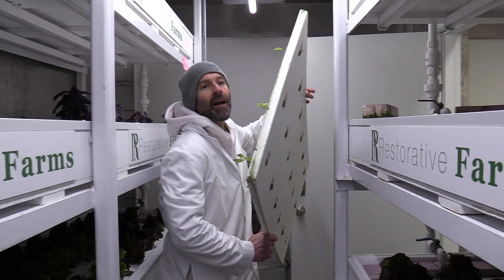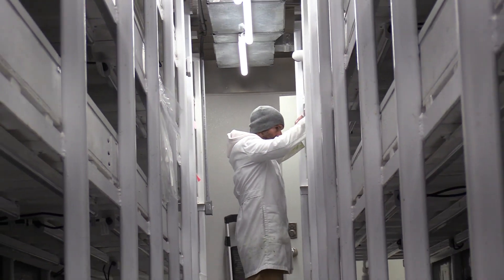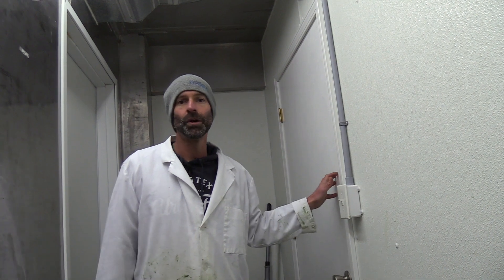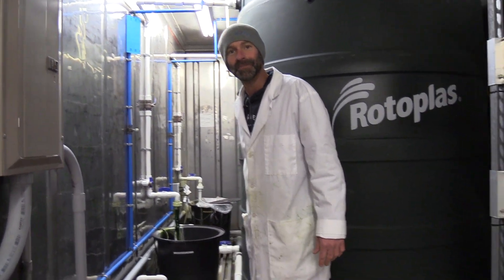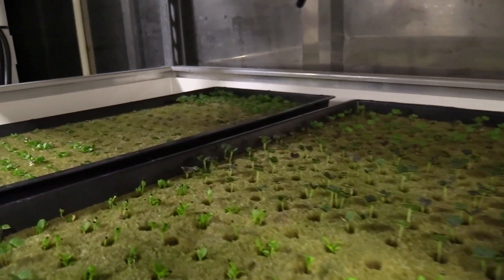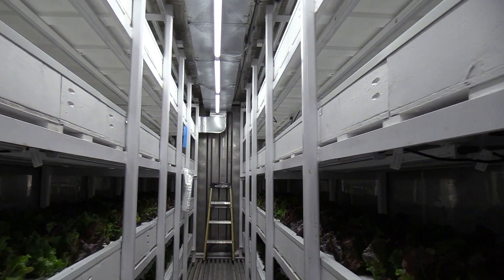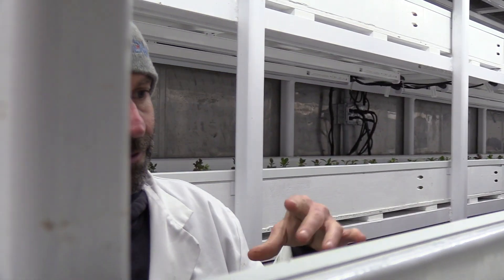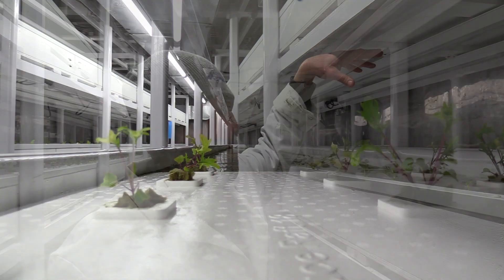We Toured A Shipping Container Farm | See What It's Really Like to Work Inside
With Shipping Container Farms being urban and vertical industry darlings we wanted to see what it's really like to work inside.

TIMESTAMPS:
00:00 Dallas' Restorative Farms Shipping Container at Big Tex Urban Farms
00:24 Integrated Pest Management (IPM)
01:54 Head House: Plumbing & Seeding Space
03:19 Flooring
03:30 Grow Space: Shallow Water Culture
05:10 Pros & Cons: Crops, Sixe/Space, Energy Expense, Initial Investment
07:30 Working in Grow Lights
09:23 We're having a good time

So are container farms worth the expense? Only you can make that call.